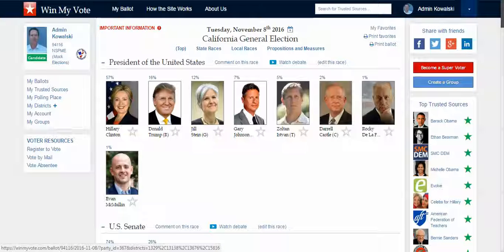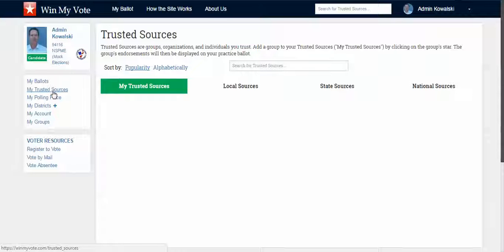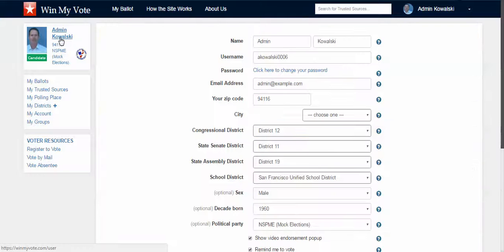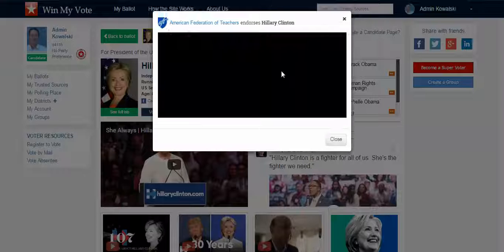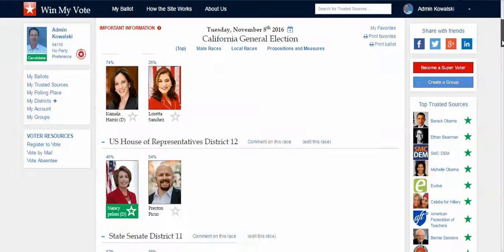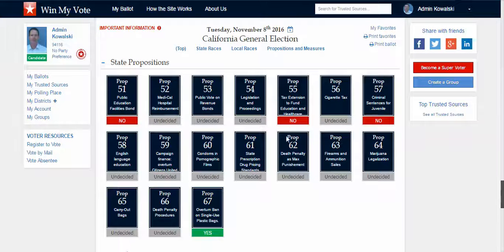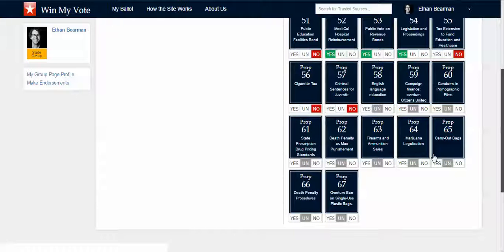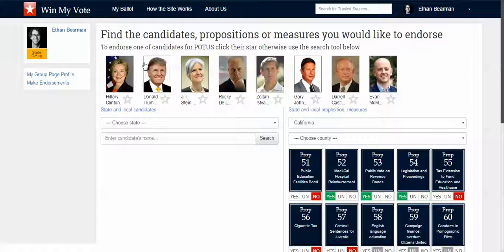E SEIU 2016 10 26 19 09 31